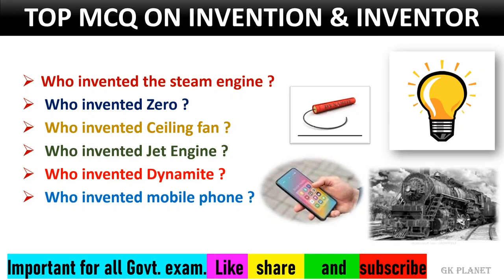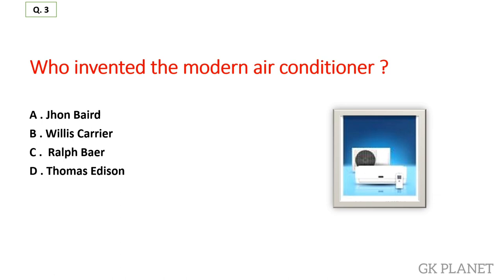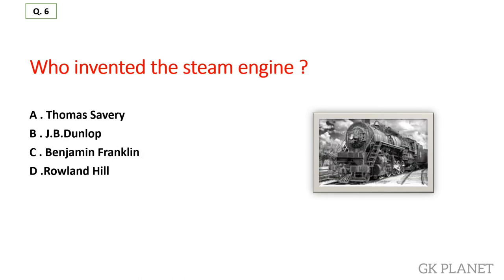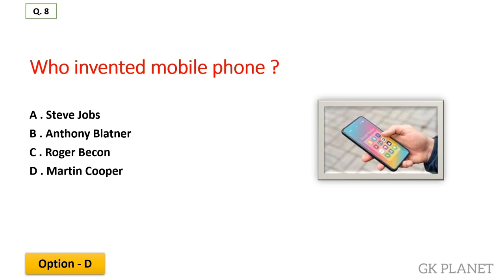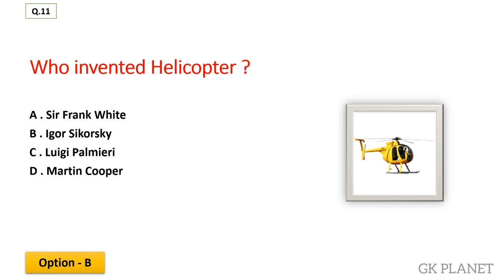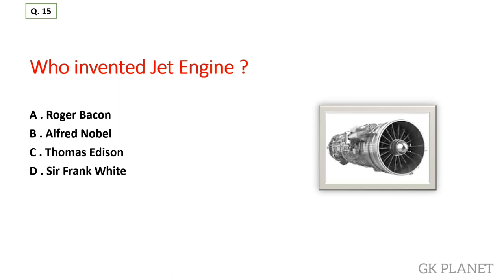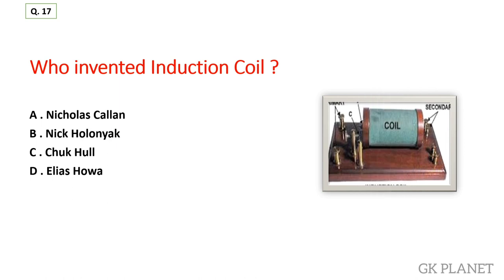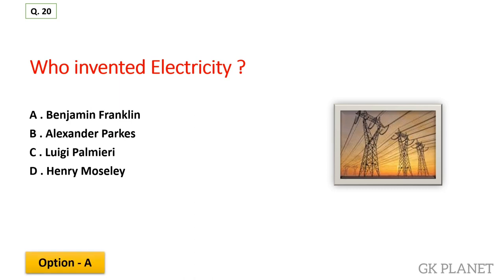Invention and Inventor Gk | Top MCQ | GK Question | GK For all competitive exam | @GK PLANET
Gk question
Gk today
gk india
India ke bare main gk
National symbols of india gk
gk for students
gk for competitive exam
gk for ssc
gk for railway
all india gk
gk question in english
gk planet
GK PLANET
Gk planet
gk for osssc exam
gk question and answer
general knowledge video 2023
gk question and answer in english
gk question on india
Gk question
gk tricks
gk today
gk video
question answer
gk ka sawal
gk ,general knowledge
Gk gs question and answer
Gk gs guide
Gk planet 2023
Gk for railway exam
Lucent gk
Quiz test
Lucent gk in english
Lucent gk for competitive exam
Gk for upsc
Gk for oas
current affairs
Gk question for children
National gk